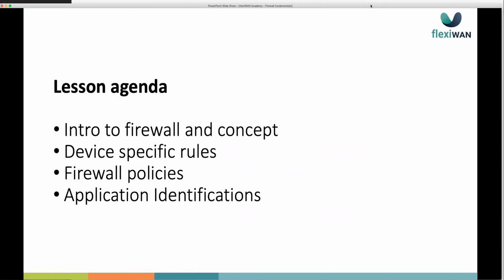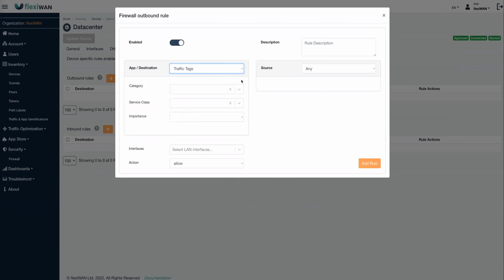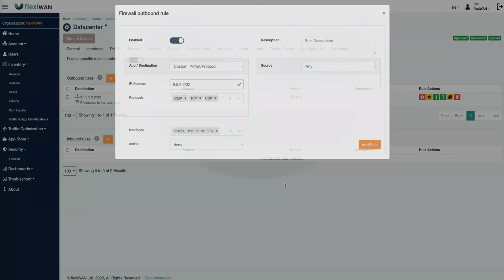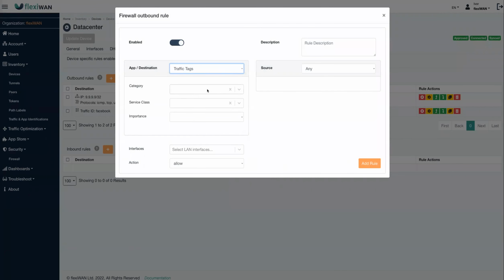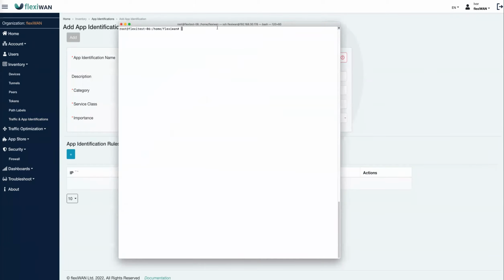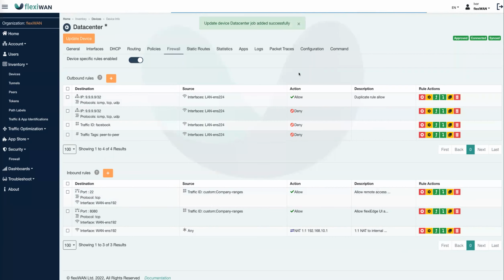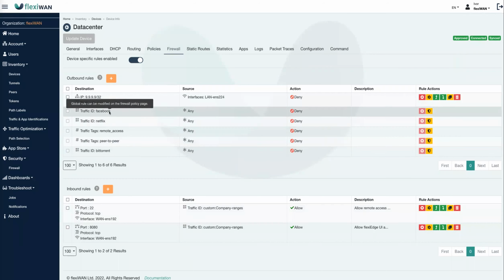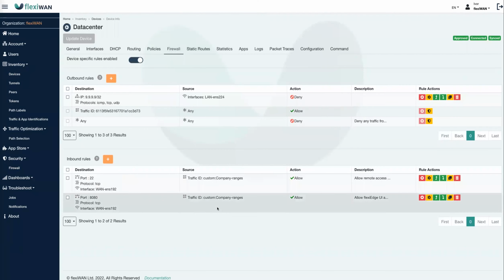Lesson 6: Firewall fundamentals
This lesson covers in-depth review of flexiWAN firewall. Learn about firewall rules, policies, NAT and more!